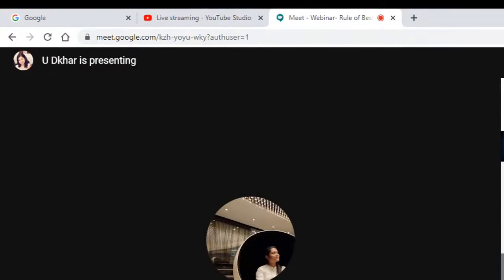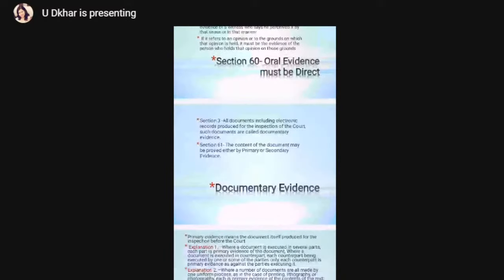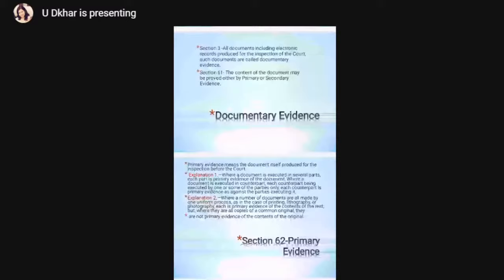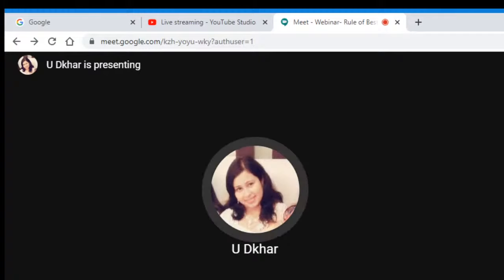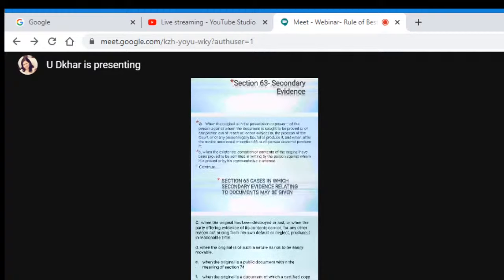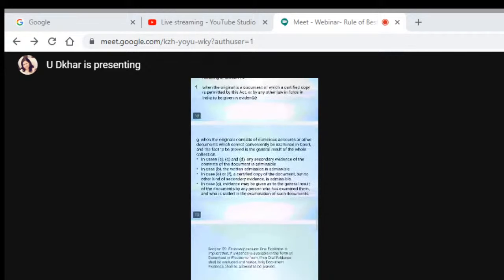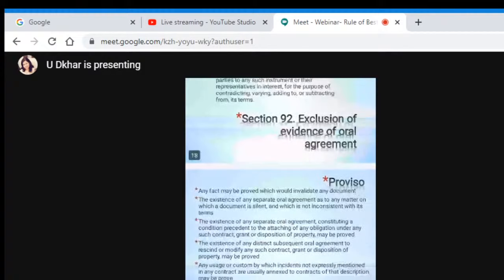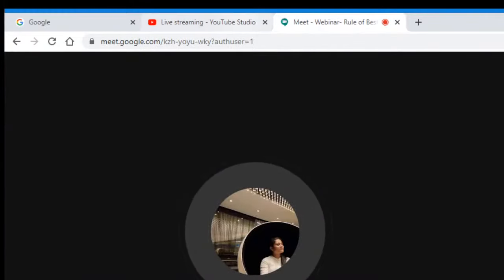Rule of Best Evidence -Dr. Umeshwari Dkhar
Dr. Umeshwari Dkhar has discussed the Rule of Best Evidence under Indian Evidence Act, 1872 very easily for all students to understand.